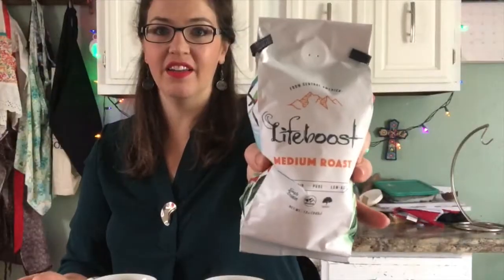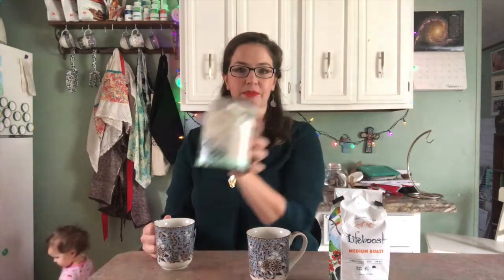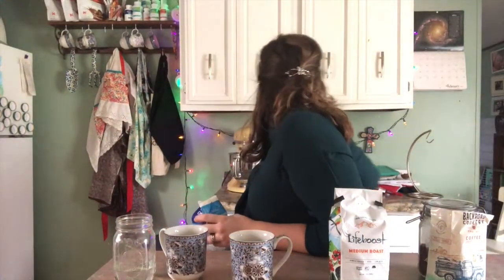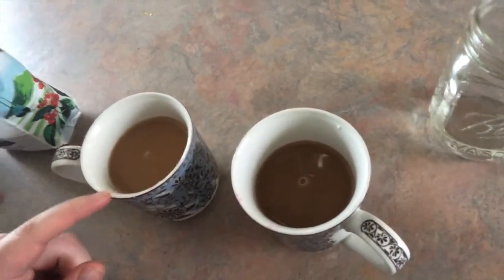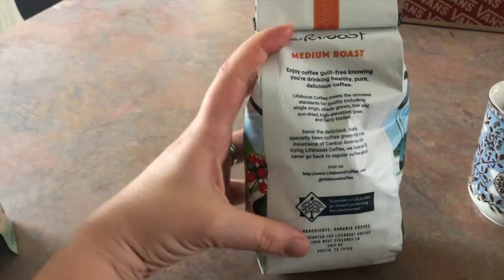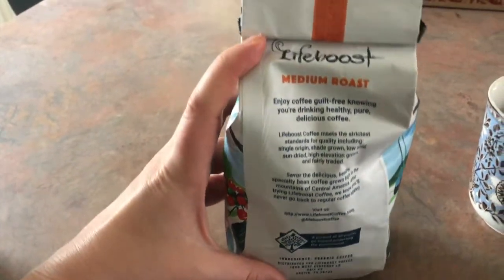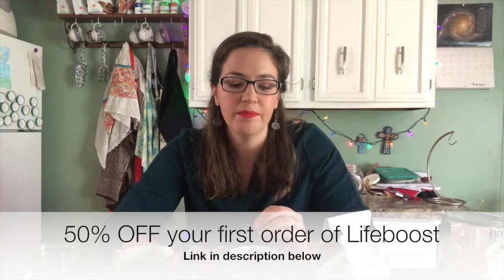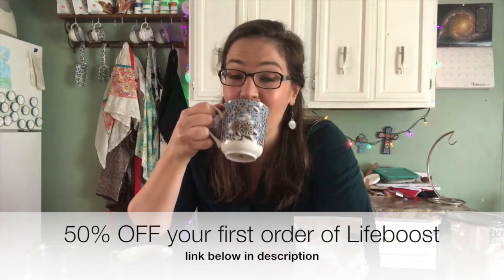Lifeboost Coffee Taste Test and Review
I heard about how good Lifeboost Coffee was, so I had to try it for myself.  Watch me as I brew it and taste it for the first time.  Hear my unbiased opinion as to how it tastes!

This is a must watch video for anyone who is looking for a healthy coffee to drink or is a coffee connoisseur.

For a coffee grinder similar to mine,

Catch up with me on Facebook!

With Love,

The Sustainable Mama